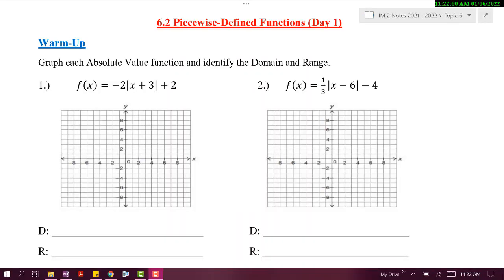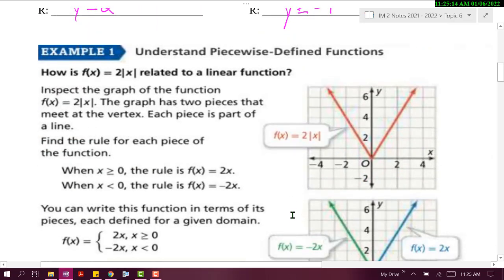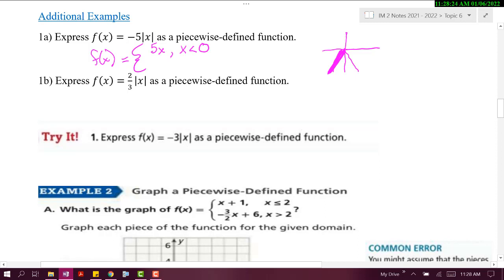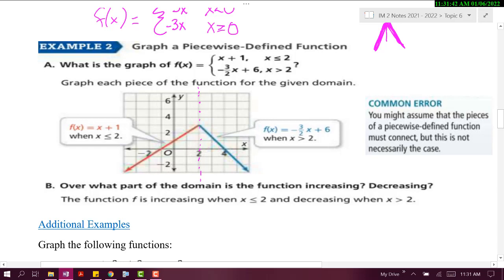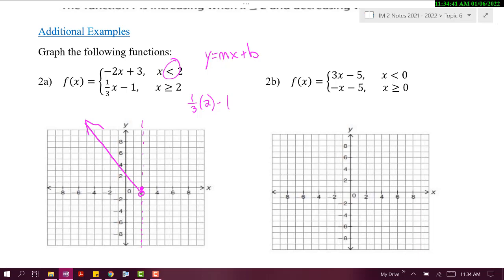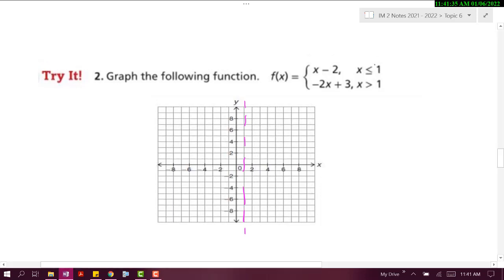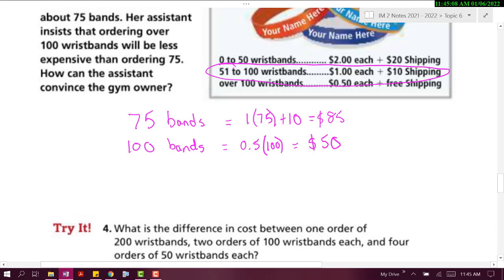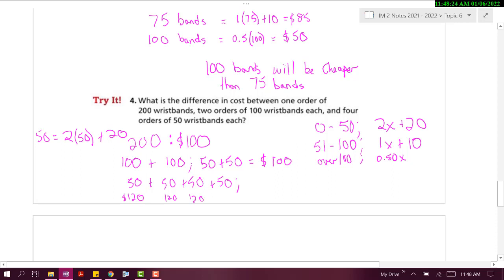6 2 Part 1